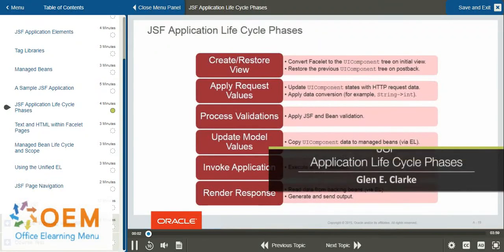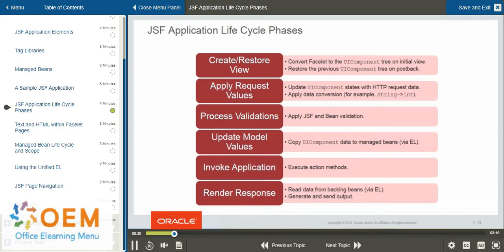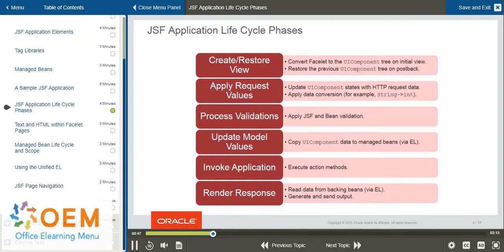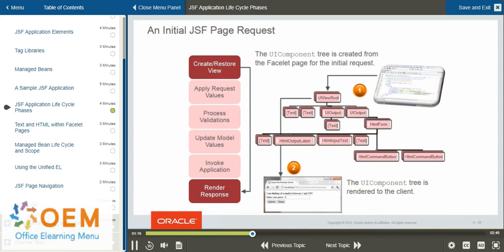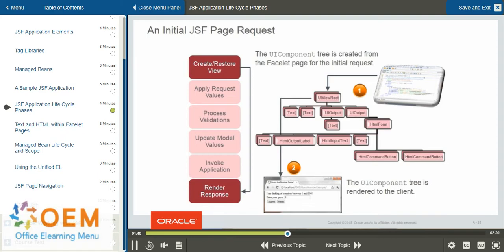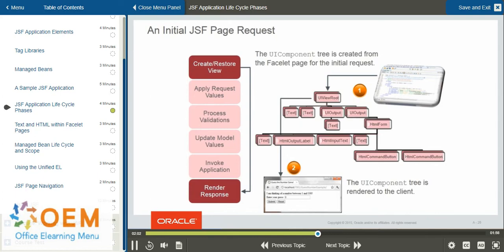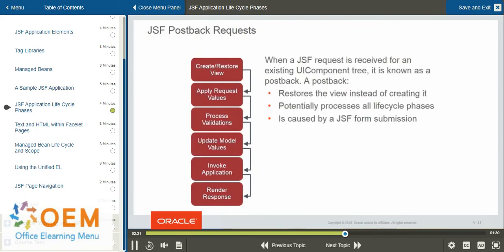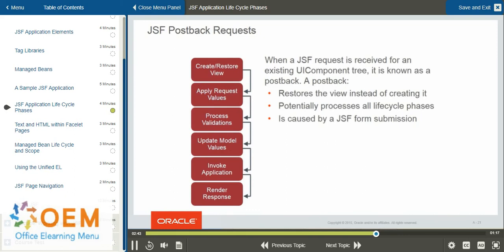Java EE 7 Front-End: Training, Opleiding en Cursus voor Meesterlijke Webontwikkeling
Wil jij de sleutels ontdekken tot het meesterlijk bouwen van Java EE 7 Front-End Webapplicaties?

Ben je klaar om je vaardigheden naar een hoger niveau te tillen en de wereld van Java EE 7 Front-End Web Application Development te veroveren? Zo ja, dan is onze bekroonde e-learningcursus precies wat je nodig hebt!

Bij ons krijg je niet alleen toegang tot uitgebreide trainingsmodules, maar ook tot officiële proefexamens die je voorbereiden op de certificering. En dat is nog niet alles! Je krijgt ook een online mentor die je begeleidt en motiveert tijdens je hele leertraject. Met onze gerichte aanpak, inclusief long-tail keywords en lokale SEO-termen, zorgen we ervoor dat je de juiste kennis opdoet en tegelijkertijd beter vindbaar bent in zoekmachines.

Of je nu een beginnende ontwikkelaar bent die zijn eerste stappen zet in de wereld van Java EE 7 of een ervaren professional die zijn kennis wil uitbreiden, onze cursus is geschikt voor iedereen die zijn vaardigheden wil verbeteren en zich wil certificeren.

Wacht niet langer en begin vandaag nog aan je reis naar succes! Klik op de onderstaande link om je aan te melden voor onze training en ontdek het verschil dat onze e-learningcursus kan maken in jouw carrière.

Bekijk onze training hier en meld je aan om je vaardigheden te verbeteren en te certificeren!

Voor meer informatie over onze cursussen en hoe ze jouw carrière kunnen stimuleren, bezoek onze website op

Samen op weg naar succes!